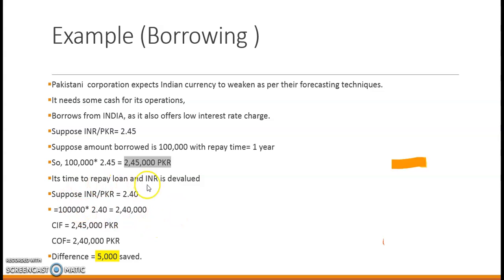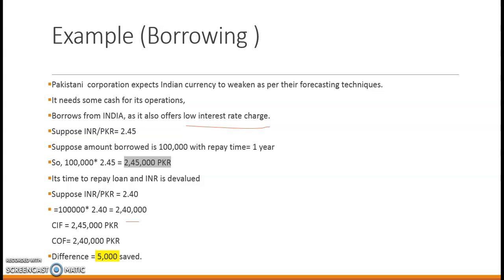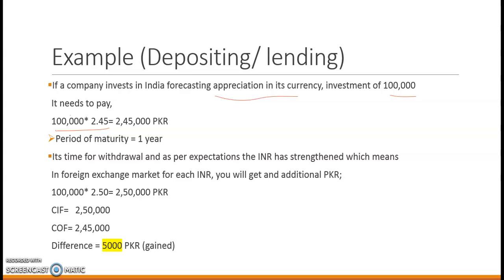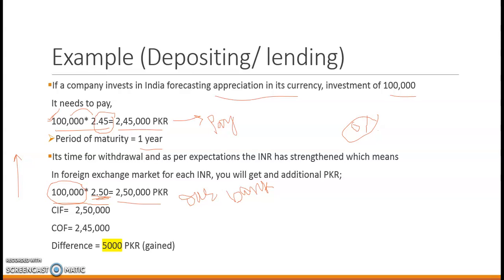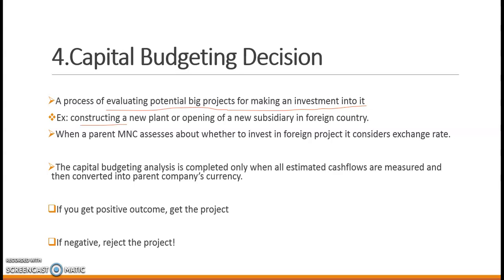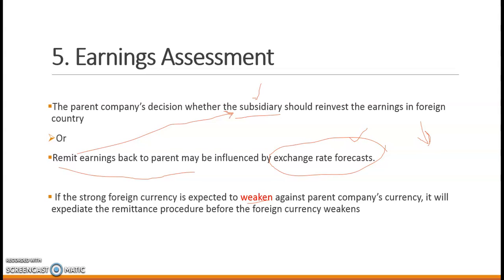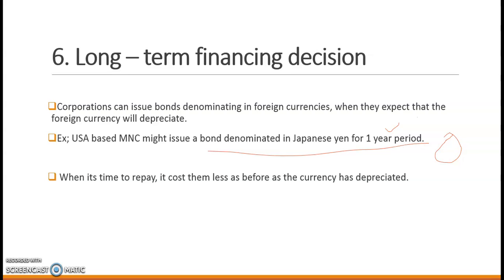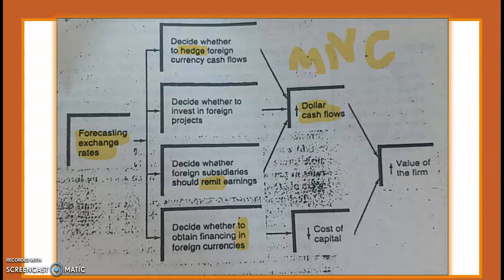Forecasting Decisions by MNC's- part II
Learn about how MNC's make their business decisions to increase cash inflows and reduce outflows as much as possible also cutting the costs of hedging.